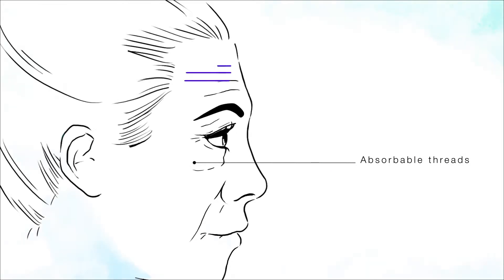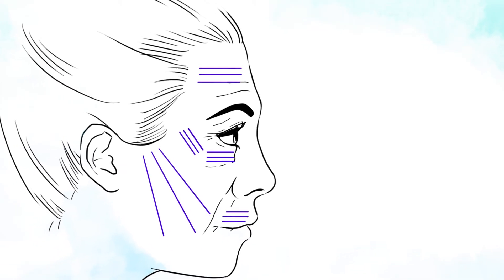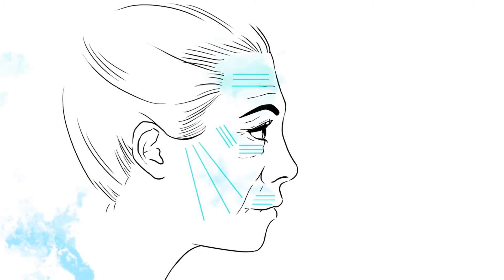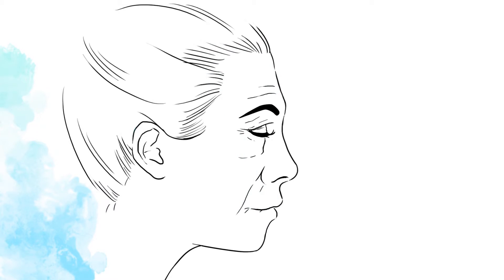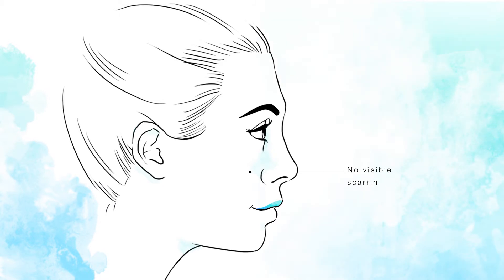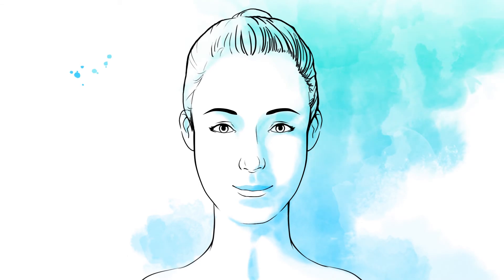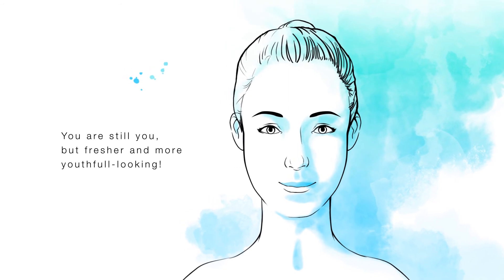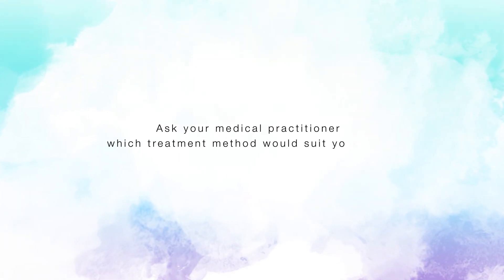CROMA PHARMA Princess Fadenlifting - Video by VerVieVas (EN)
Be still you, but feel and look more fresh and youthful! VerVieVas explains Princess from CROMA PHARMA.

Over time our skin becomes drier and drier, it looses strength and elasticity. Threadlifting is a new innovative method of facial rejuvenation. You'll just look more fresh and youthful thanks to threadlifting with Princess from CROMA PHARMA! VerVieVas explains how the procedure works.